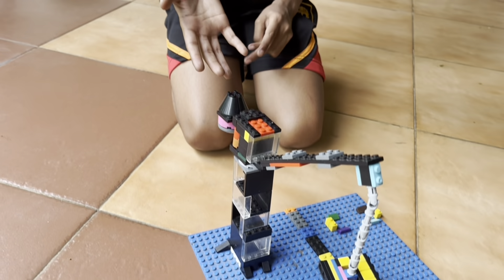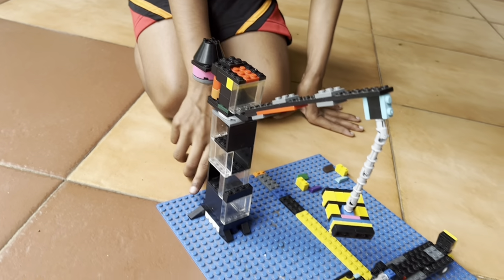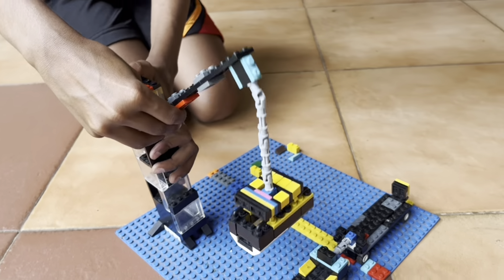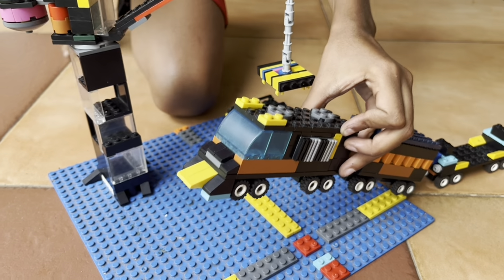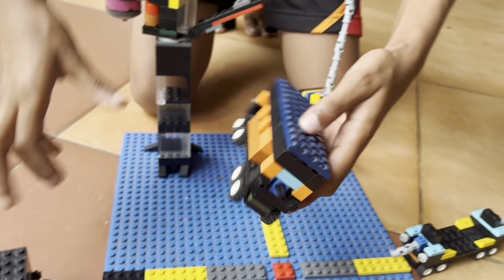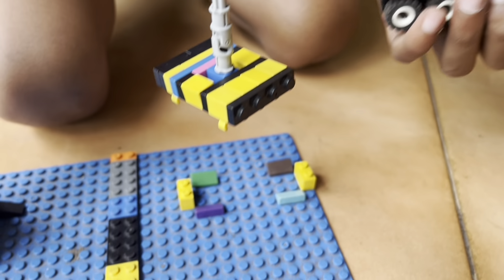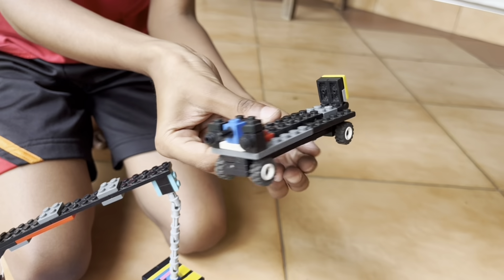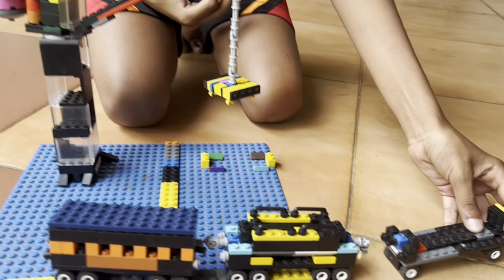My Train Construction Site….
See my Train Construction Site. What a cool toy to play with. Wonderful train set and a Crane….!!!

lego train
lego crane

Welcome to Yugeeth Blocks...!

A place with imagination and creativity. See the amazing crafts I have made with brick toys and blocks. If you are passionate about brick toys, this is the place where you will find some cool ideas. Age is not a limitation to have a passion. Watch the amazing creations I have made. Enjoy your leisure time and be crazy with building blocks, bricks and legos.

A new toy with every creation. WOOW. Why buy toys, when you can build them...! You can build anything.

Are you up for the challenge..? Grab your building blocks and build with me. Enjoy the creativity and challenge. Come, build with me.